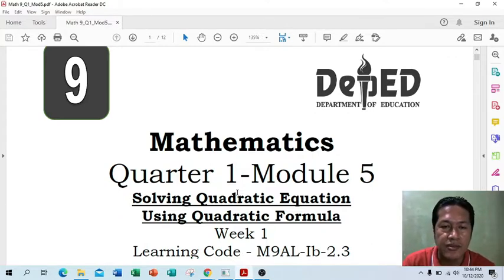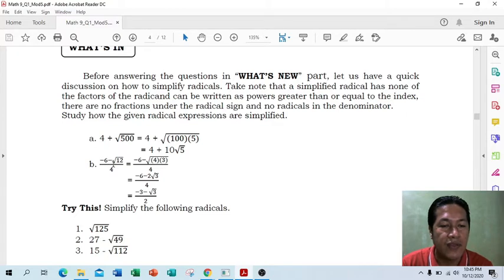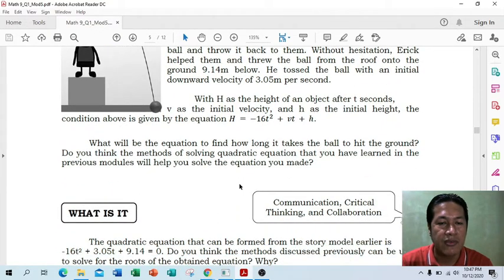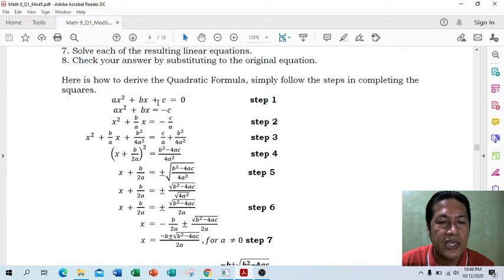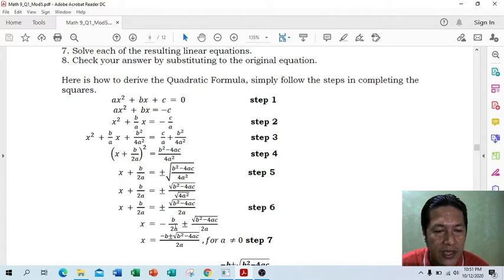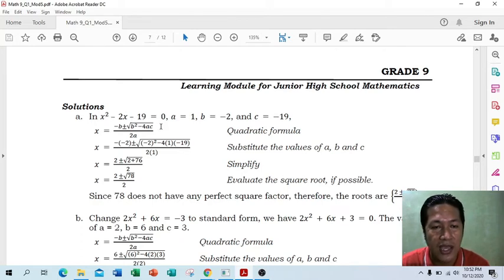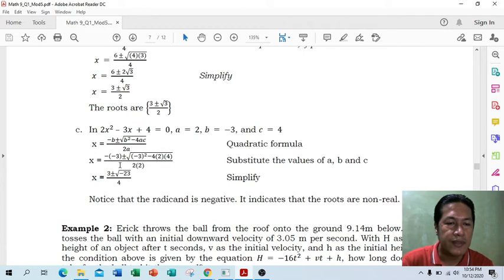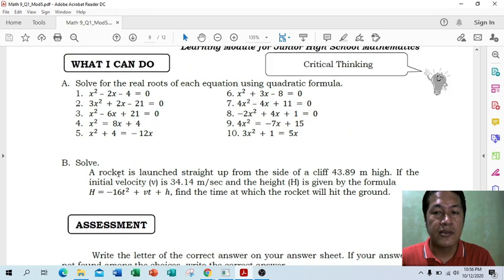Module 5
Unta makatabang ni sa inyuha guys.